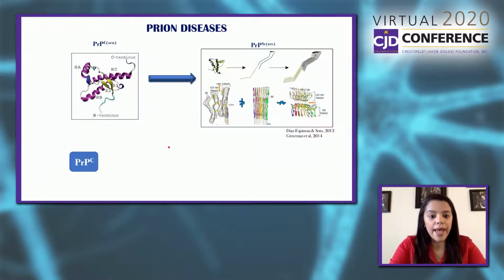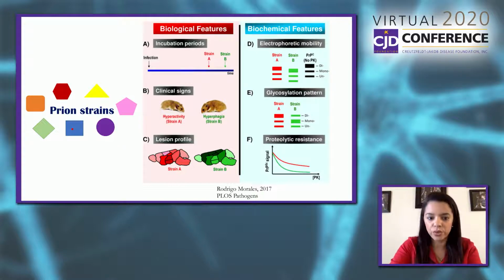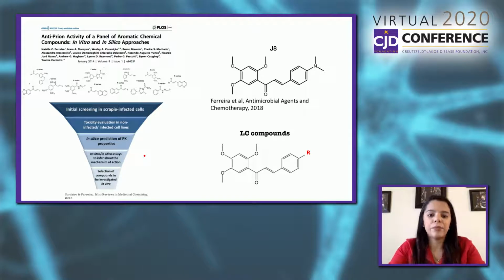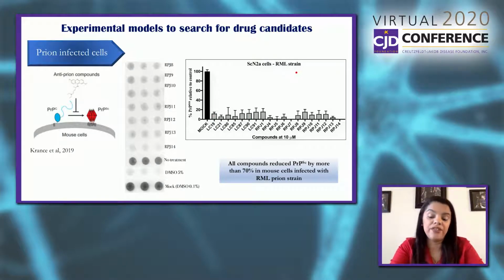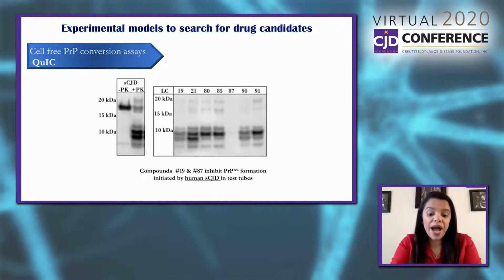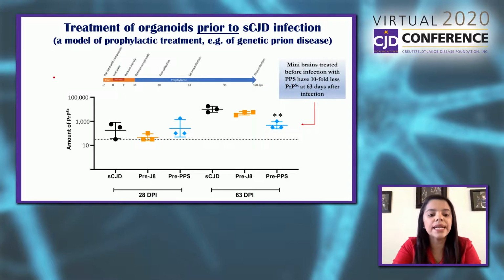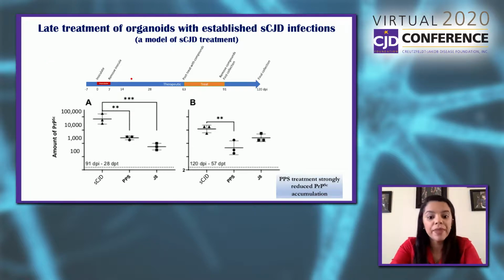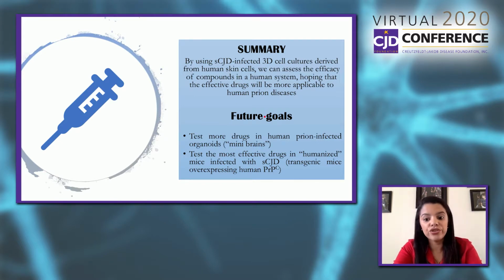2020 Virtual Conference - Research Grant Recipient - Natalia do Carmo Ferreira de Araujo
Natalia do Carmo Ferreira de Araujo, PhD, Rocky Mountain Laboratories, NIH/NIAID

Evaluation of new anti-prion drugs: from drug design to therapeutic efficacy against human prions in vitro, ex-vivo and in vivo